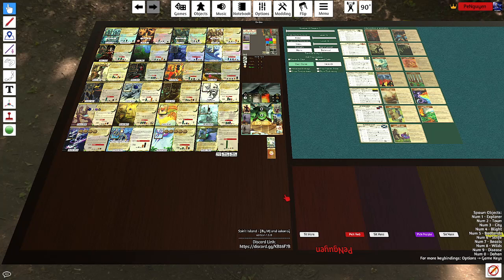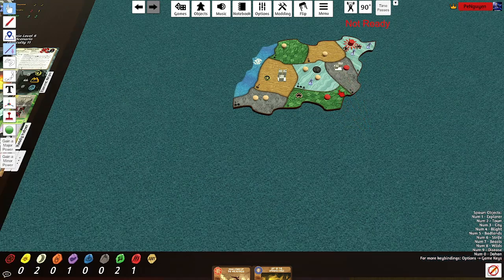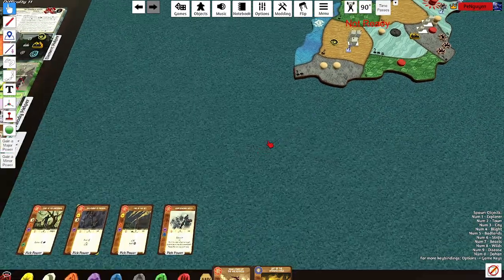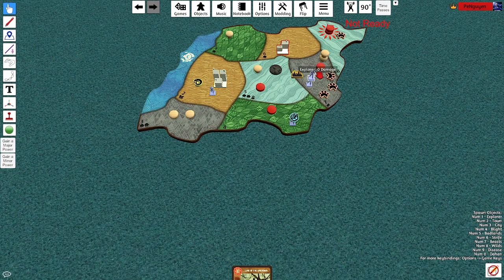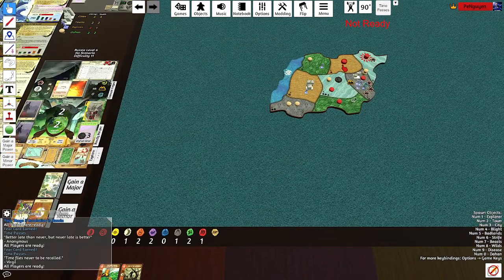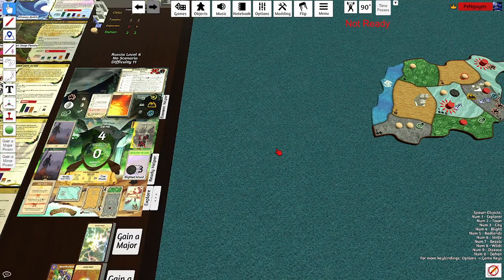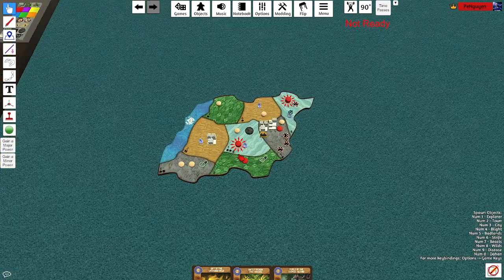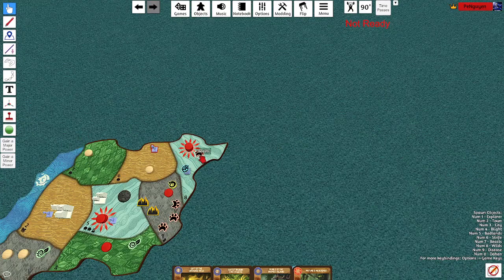Spirit Island Solo Playthrough: Lure of the Deep Wilderness vs Russia 6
Today I play Lure of the Deep Wilderness (Bottom Track/Plays focused) vs Russia 6. I'll eventually play him again in the future but with the top track/majors focused since there are two ways to play the spirit.